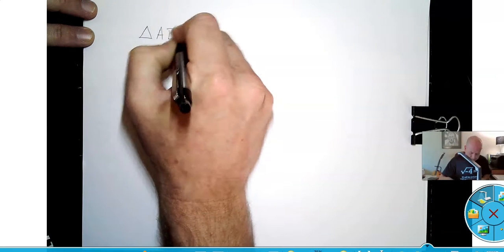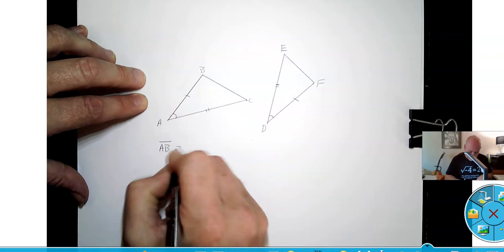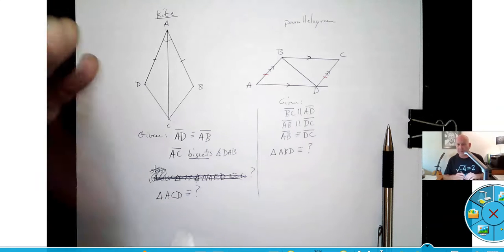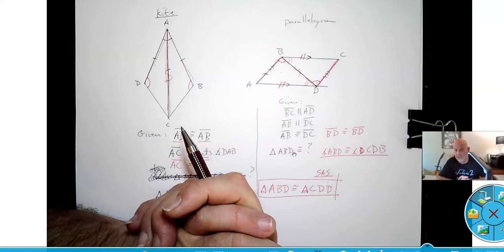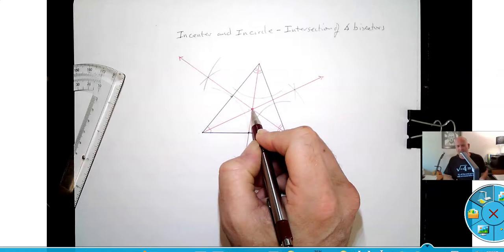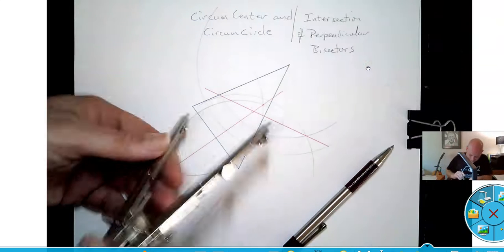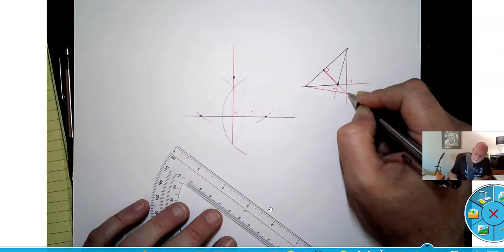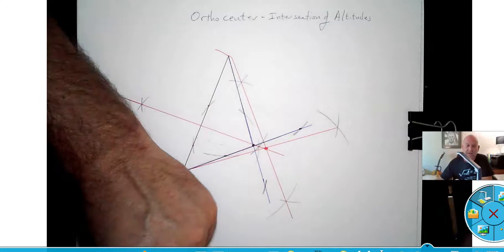(11)Compass and straightedge and congruencies